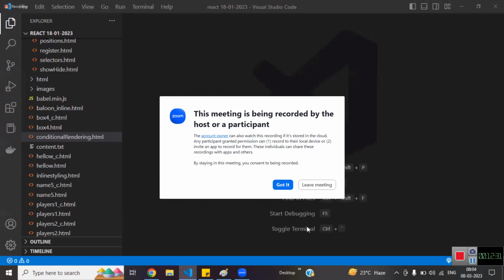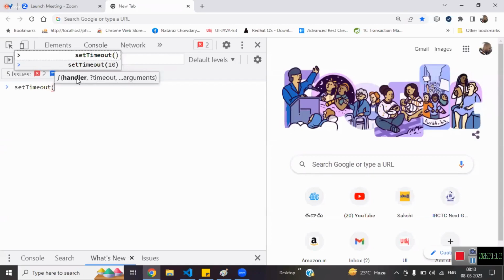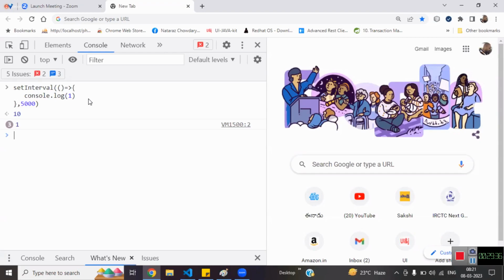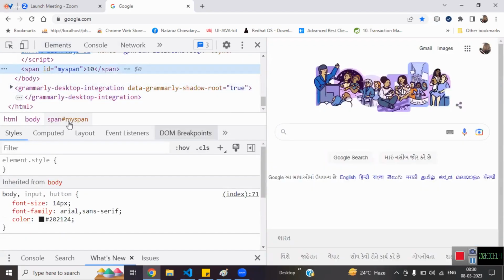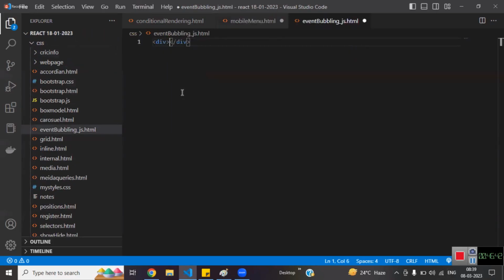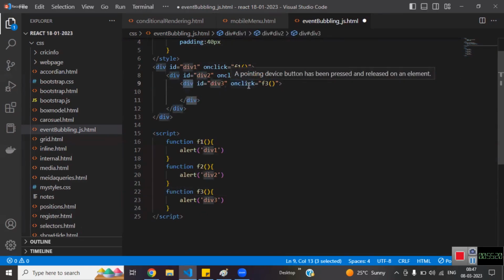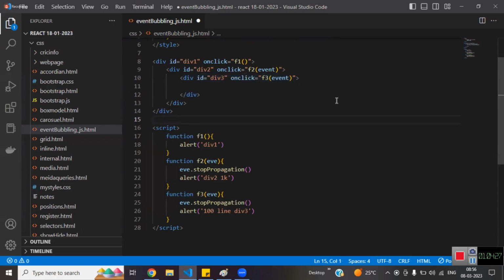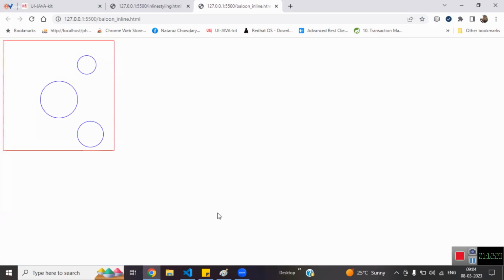React JS | 08 03 23 | New Course | New Batch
Hello Friends,

Laptop: Dell G Series
Recorder: Soft
Headphone: Boat
Thumbnail(this): Google